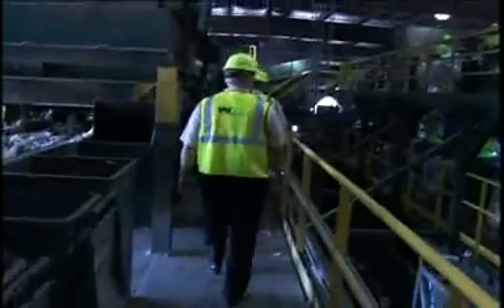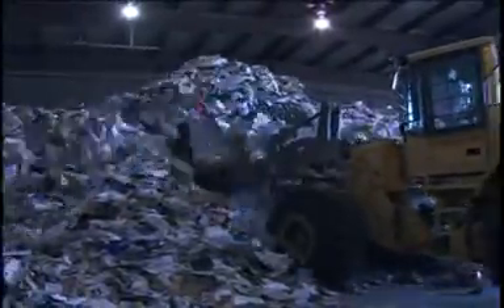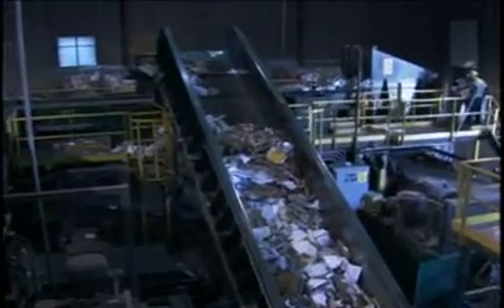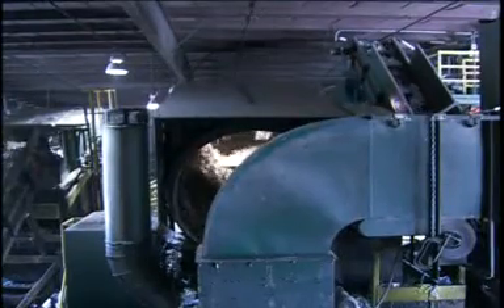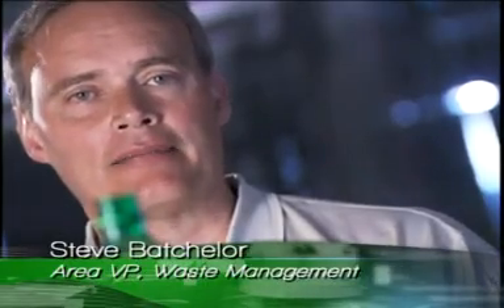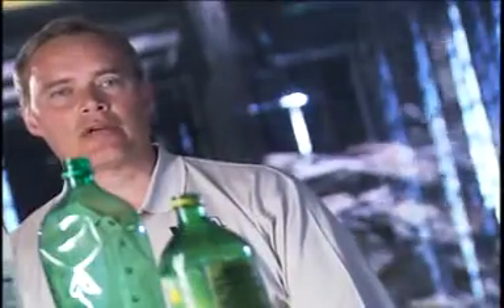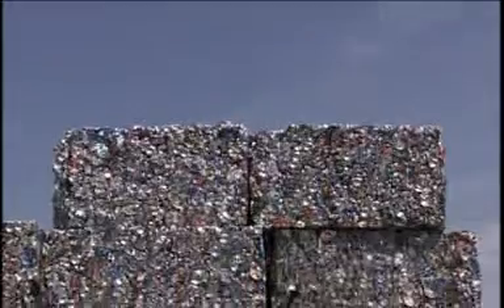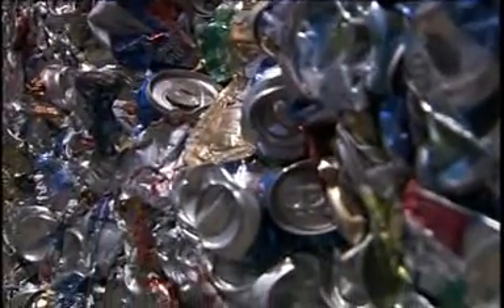How Single Stream Recycling Works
When you throw all the recycling into one bin, how does it actually get recycled? This 2-minute video shows you the high-tech sorting process that takes place behind the scenes. for more information about Notre Dame's sustainability efforts.